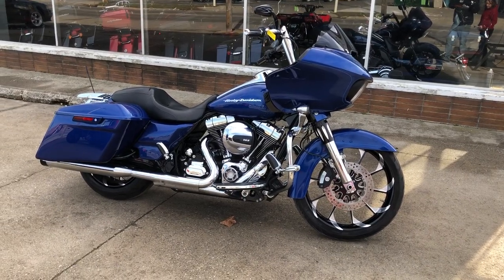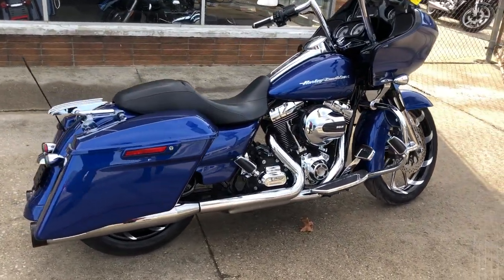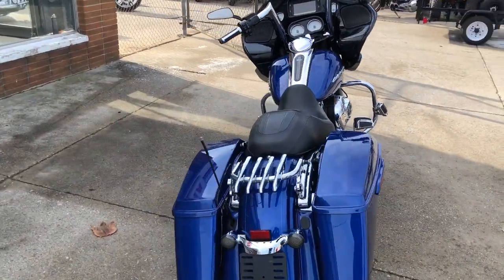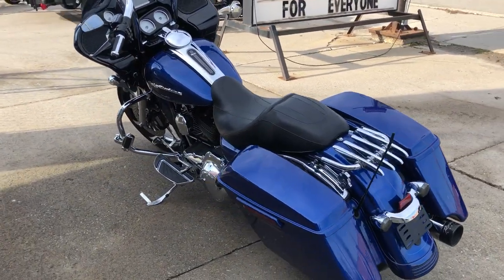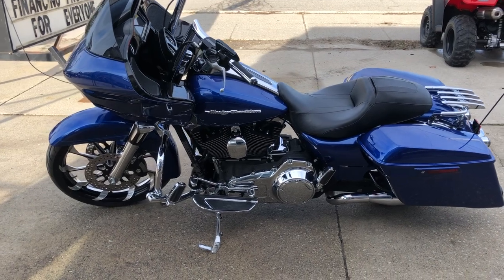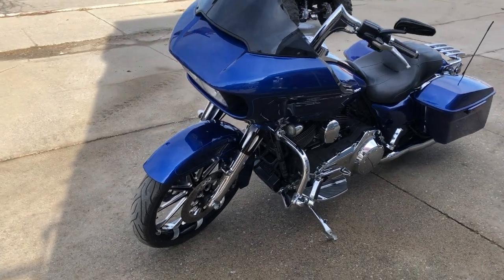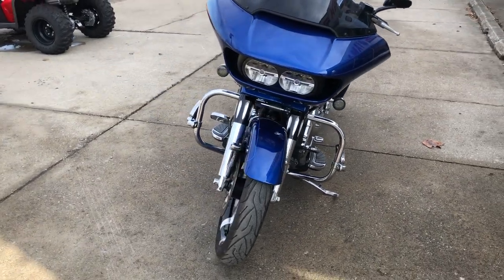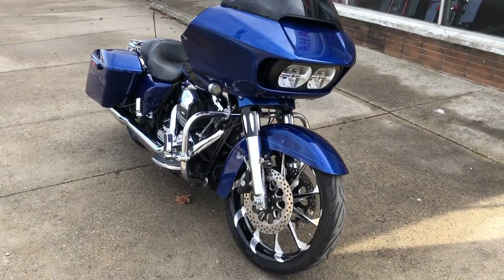2015 HARLEY FLTRXS FOR SALE IN MI U6665